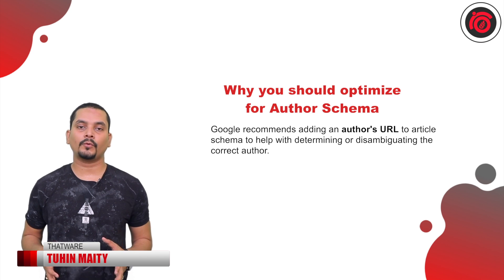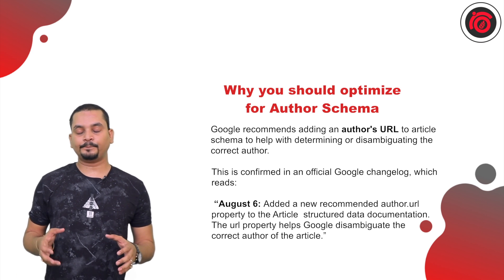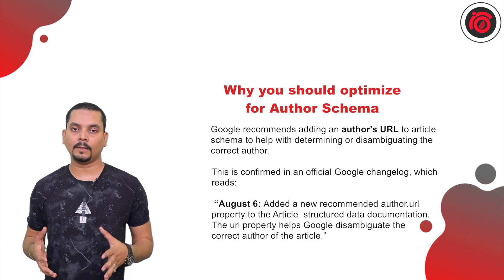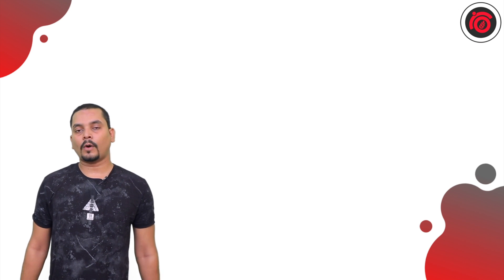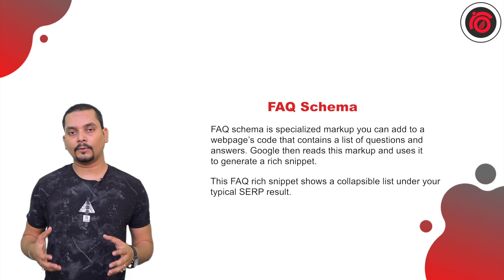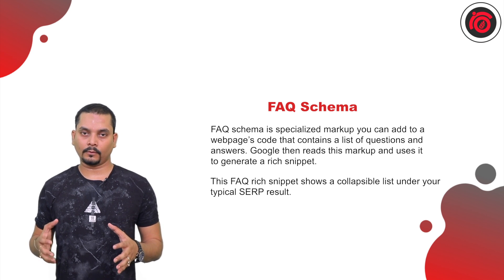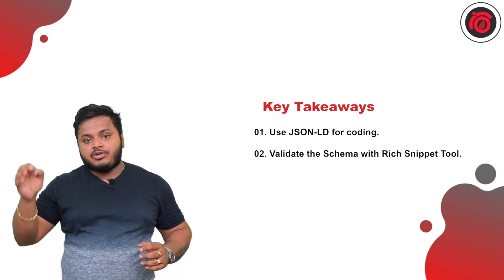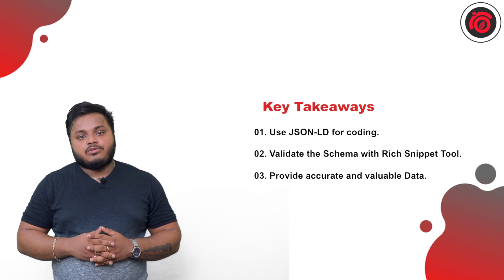Using Author and FAQ Schema to rank high and optimise EAT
Google recommends adding an author's URL to the article schema to help determine or disambiguate the correct author.

Why to use Author Schema?
1. An “unsatisfying” or “inadequate” amount of information about who wrote an article is grounds for rating content as either “low” or “lowest” quality.

2. Google’s Quality Raters are instructed to look for information about authors when manually evaluating websites

3. The more information you can provide about an author, the more proof you’re providing to Google that your content is high quality.

FAQ schema is specialized markup you can add to a webpage’s code that contains a list of questions and answers. Google then reads this markup and uses it to generate a rich snippet.

Why use a FAQ Schema?
1. Provides an Instant Rich Snippet
2. Lets Your Snippet Absolutely Dominate SERP
3. Improves CTR
4. Generates Higher Quality Leads
5. Connects to Voice Search